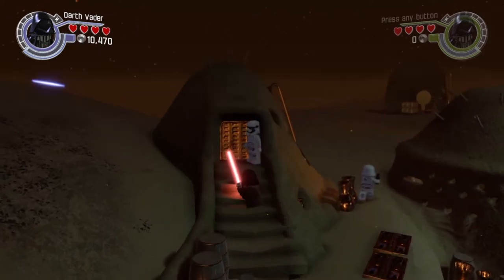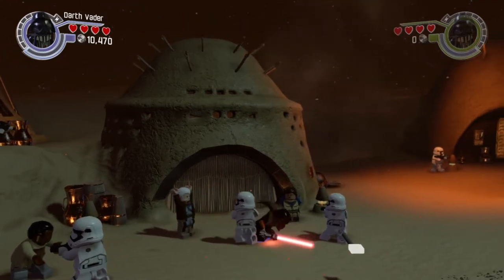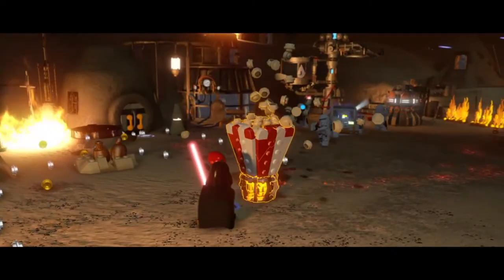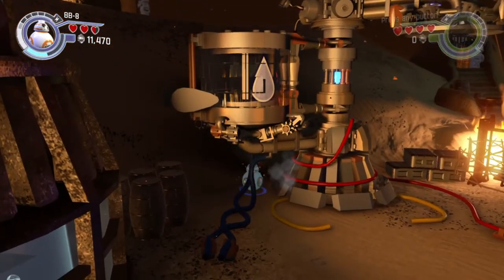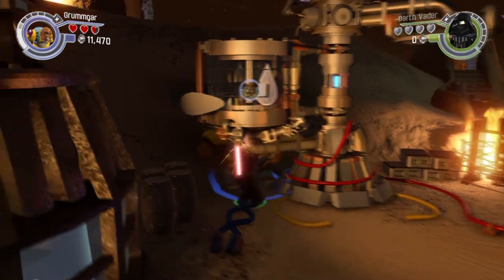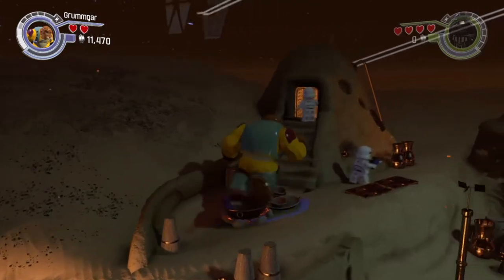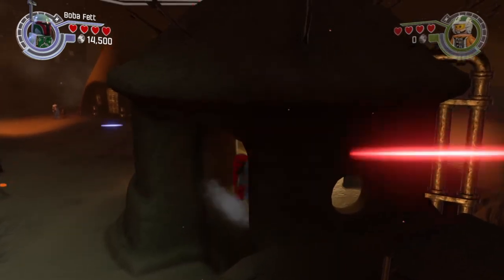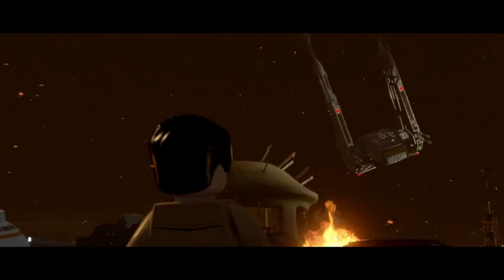LEGO Star Wars: The Force Awakens Glitches - Out Of Map On Chapter 1 First Order Assault!